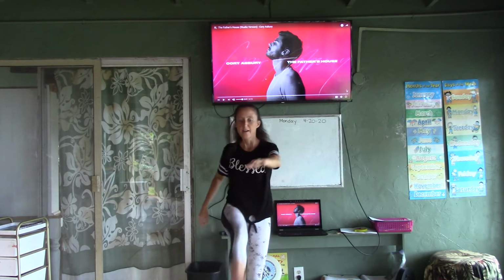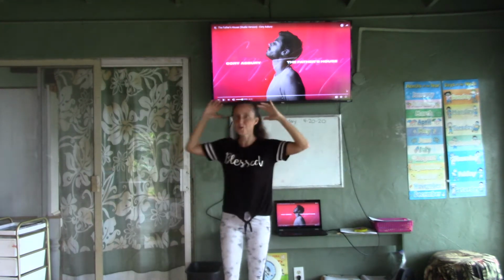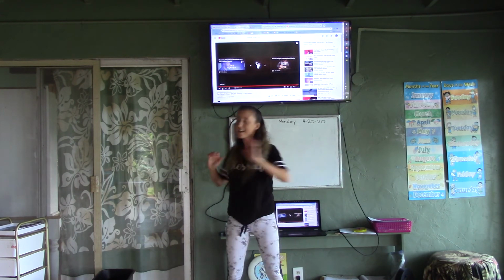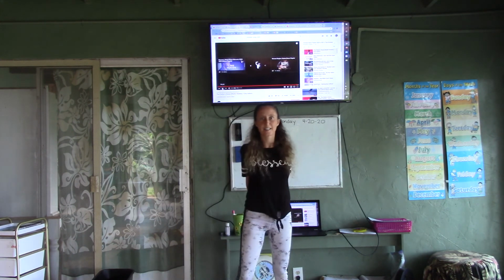Exercise 4 20 20